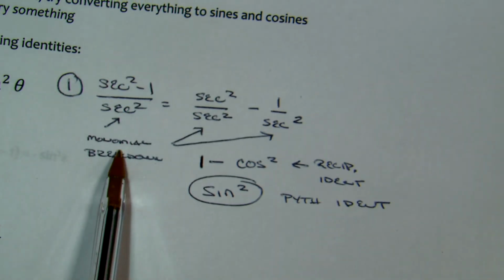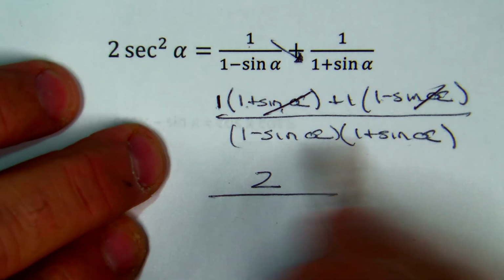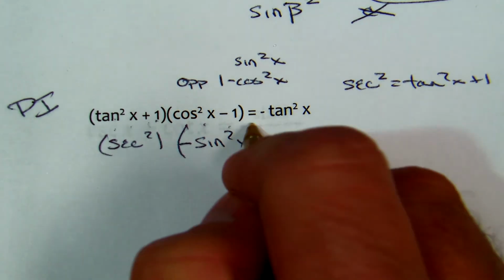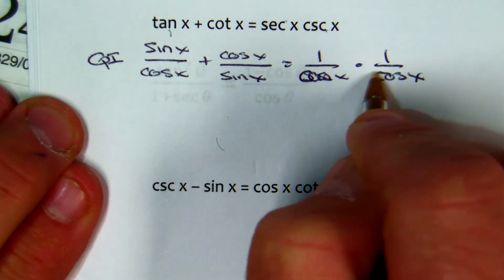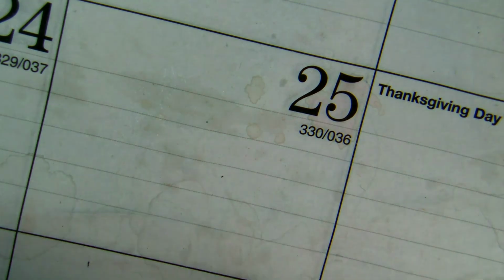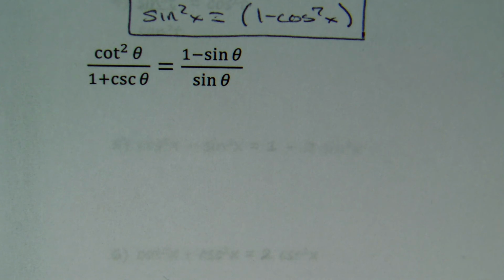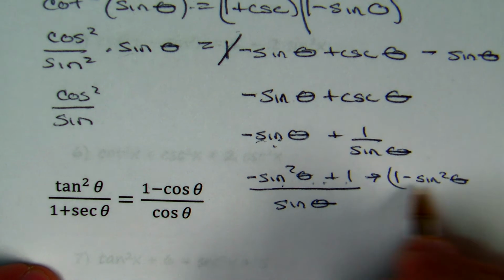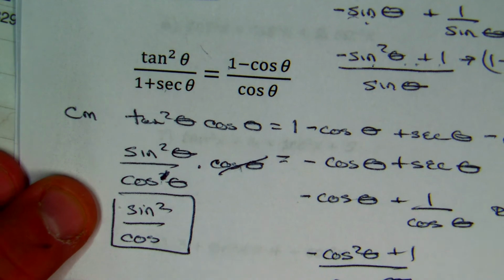Verifying Trigonometric Identities